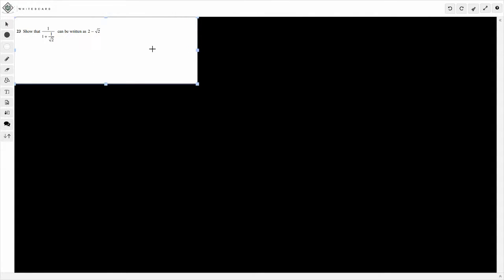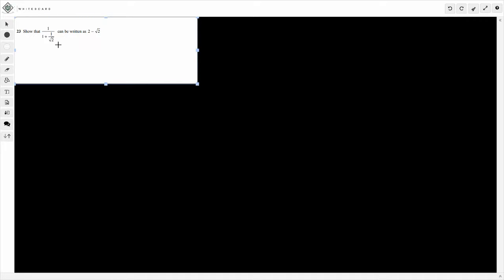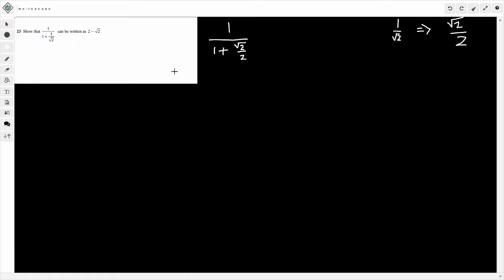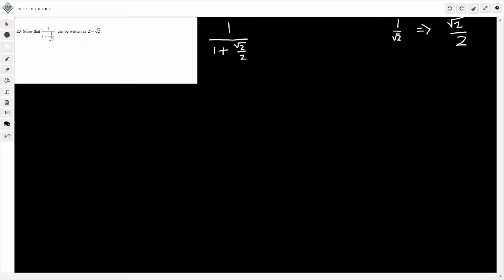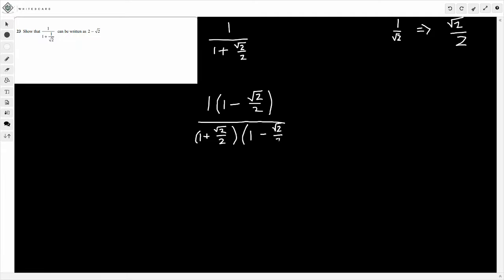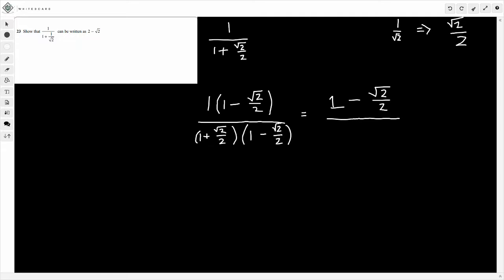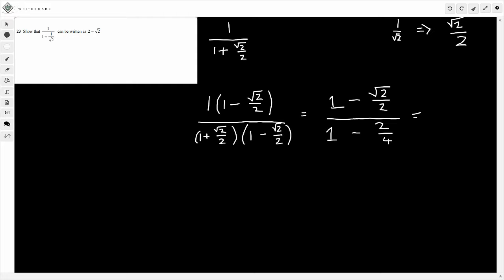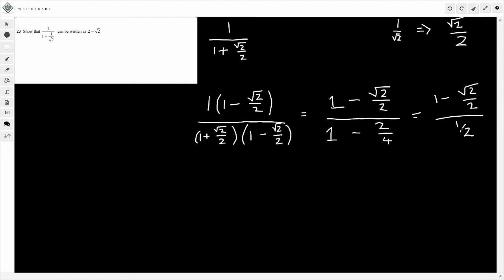GCSE Maths 9-1: Grade 9 Exam Question - Surds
Another quick GCSE Maths 9-1 Exam question this time our question is on rationalising surds

There are several over GCSE Maths grade 9 Surd questions in my playlist if you are looking for more tutorials on those so be sure to check them out if you still need more help! :)